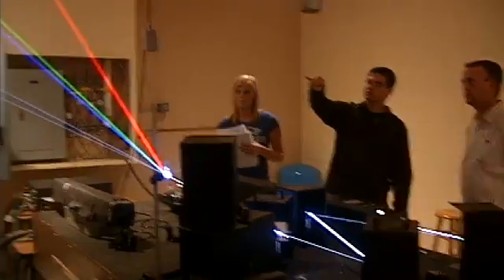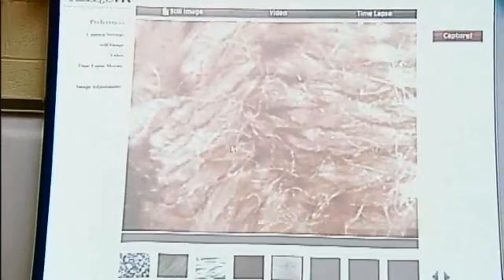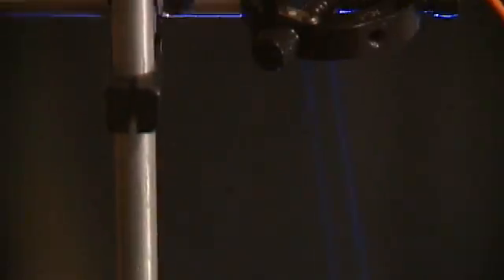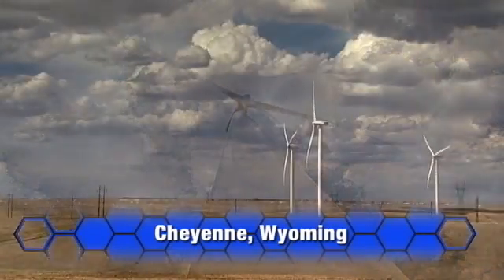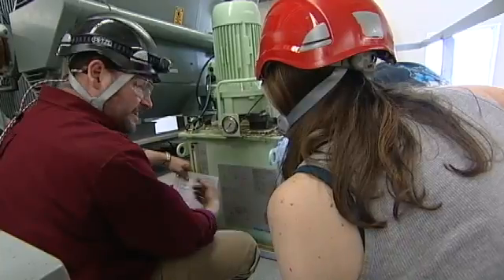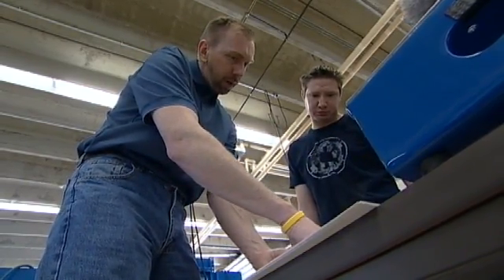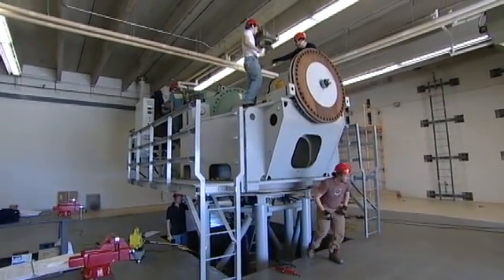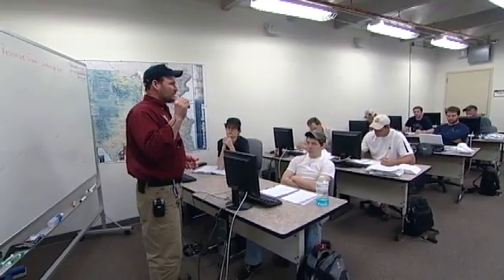ATETV Episode 27: New Technologies Rely on Age-Old Skills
This week, we learn about a program in Laser and Photonics technologies, take a look at new careers in the field of Wind Technology, and get up to speed on math skills!